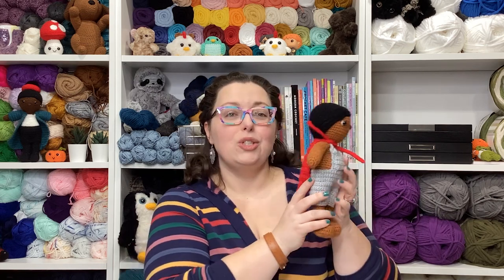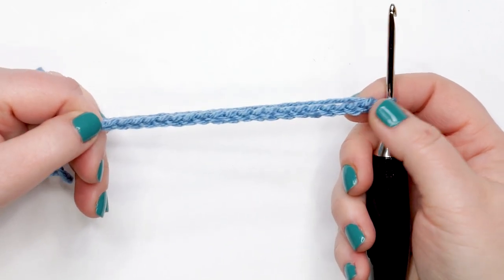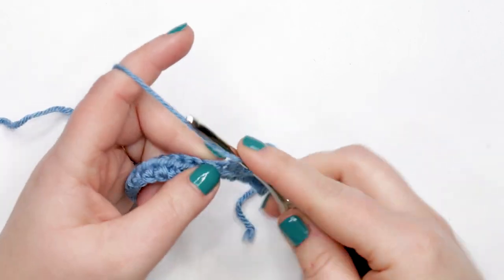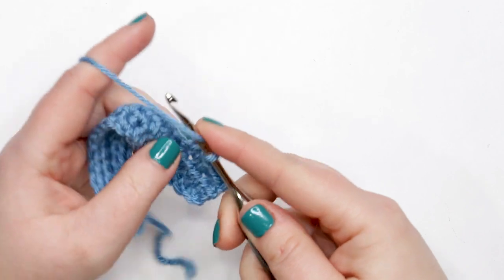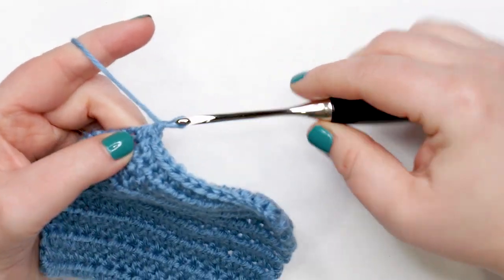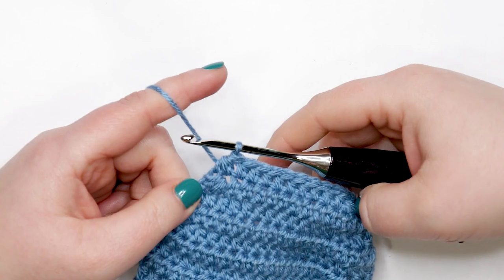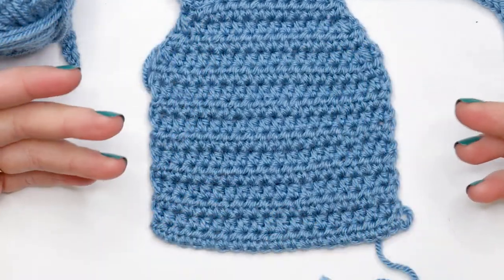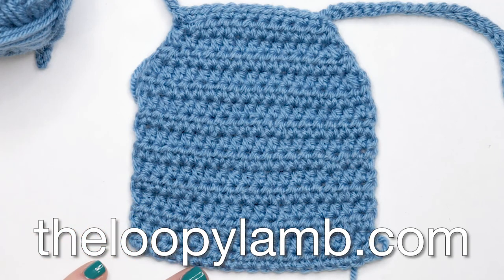How to Crochet an Easy Superhero Cape for Dolls -2023 Amigurumi Advent Calendar CAL - Week 9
Get ready to make something special for your dolls with this easy-to-follow crochet tutorial. This video shows you step-by-step how to crochet a quick and simple superhero cape for dolls.  This project is accessible for beginners and easy to customize.  This pattern is Week 9 of the 2023 Amigurumi Advent Calendar CAL.

Find the written version of this part of the pattern

Grab the written pattern bundle to get all the PDFs sent to your Ravelry library as they are released.